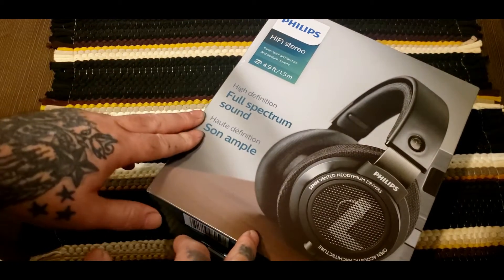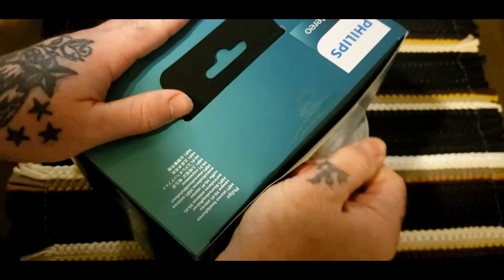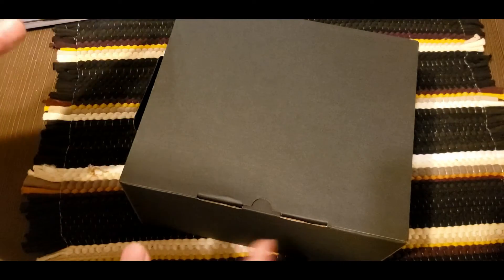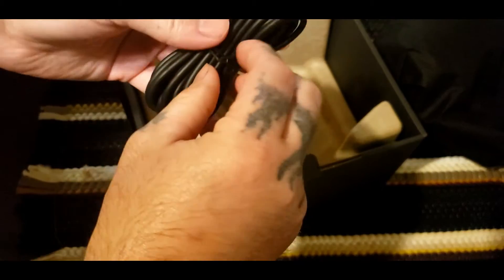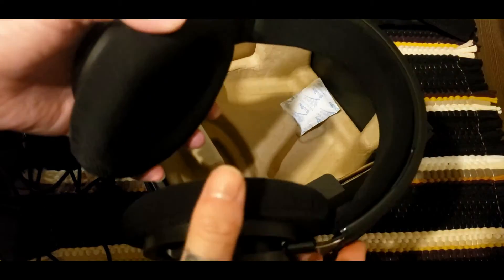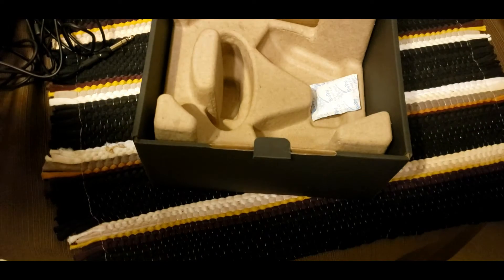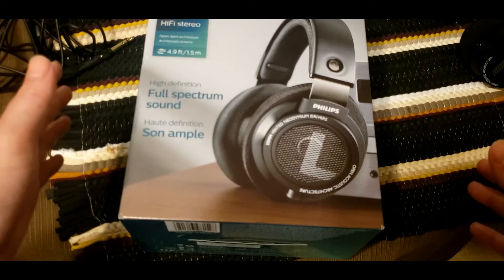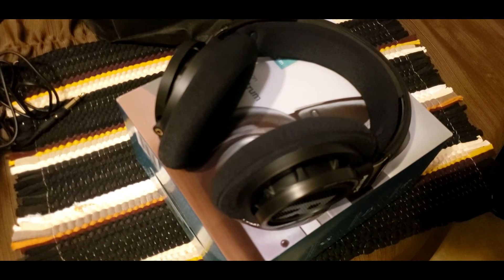THE BEST HEADSET UNBOXING?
Today's unboxing video is on the Philips SHP9500 headset, what all do you get in the box with this item? what should you expect right out the box? well find out that and more in todays unboxing video.

If you find this video helpful or enjoyed watching be sure to drop a like and leave a comment I enjoy hearing from everyone, dont forget to show your support for my channel by smashing that subscribe button!

I go live on twitch daily at 10:00 pm stop in and say hello, Channel Name is the same, TattsForLife